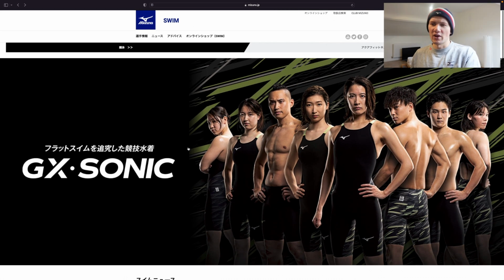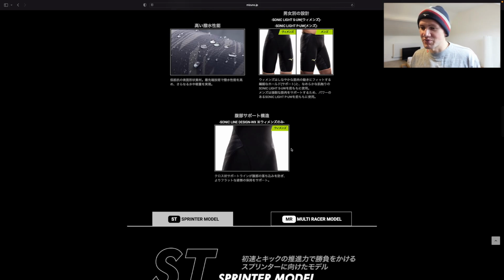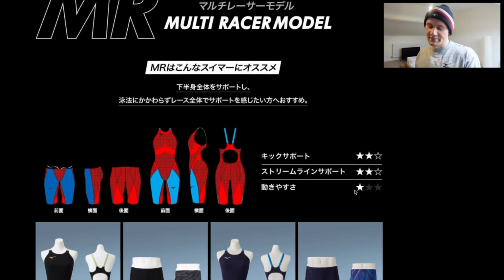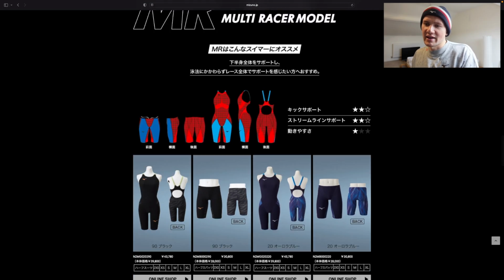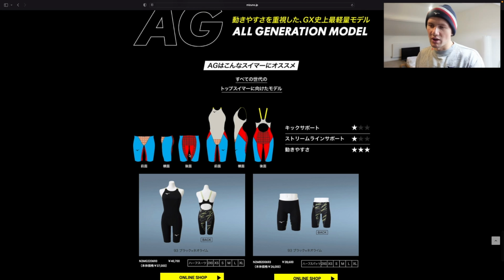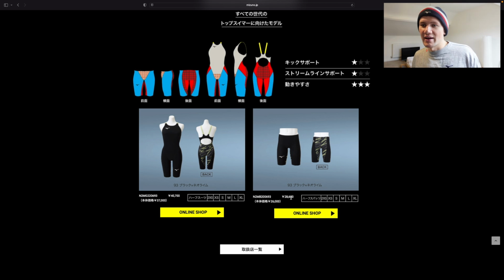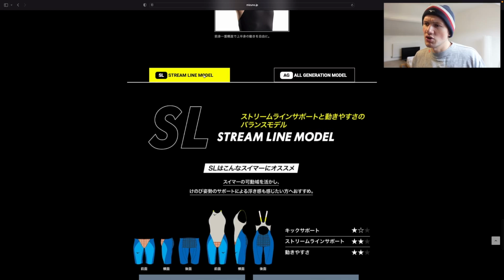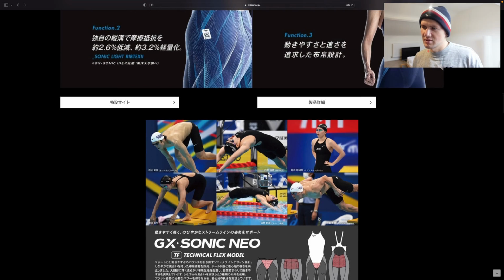TWO BRAND NEW 2022 MIZUNO TECH SUITS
Follow on Instagram @theswimsuitguy